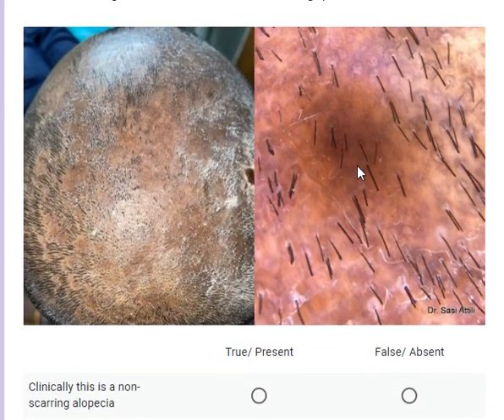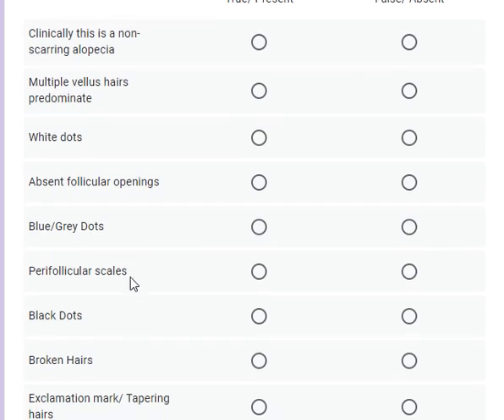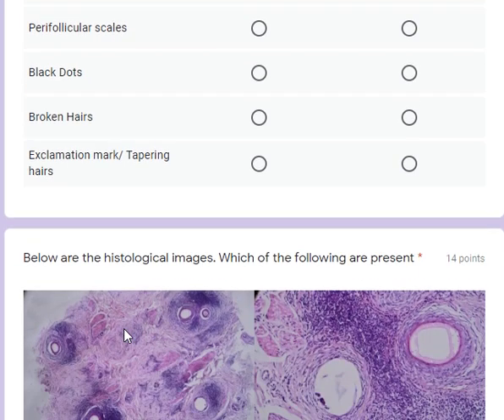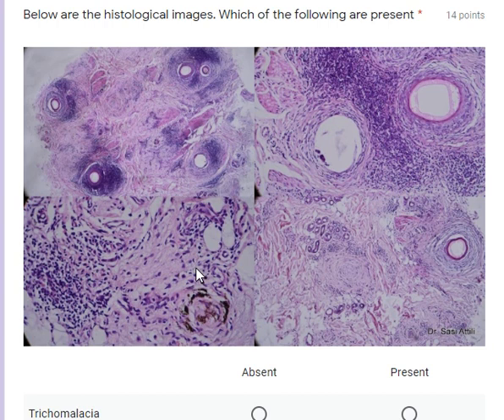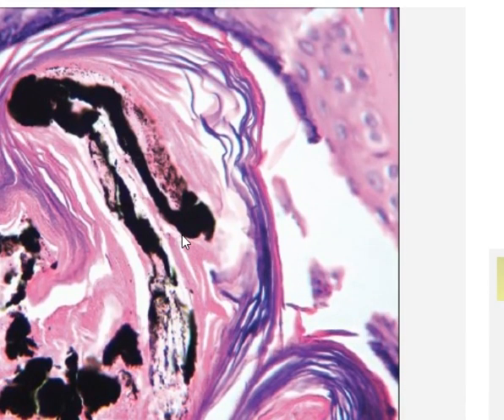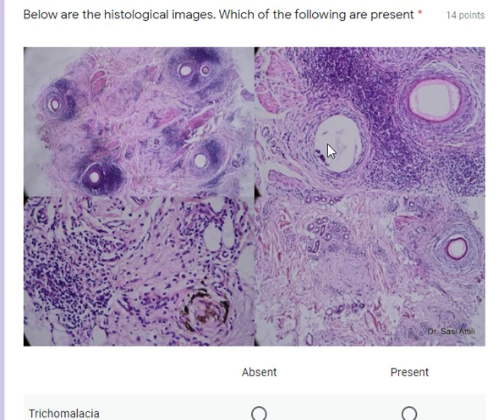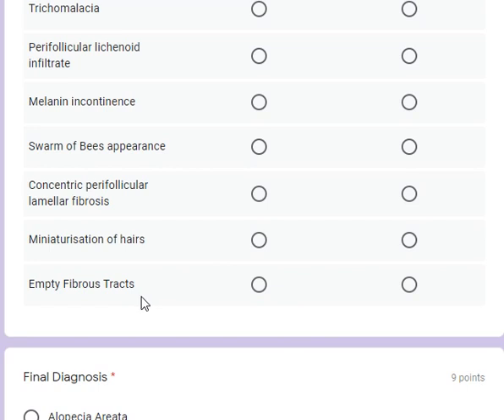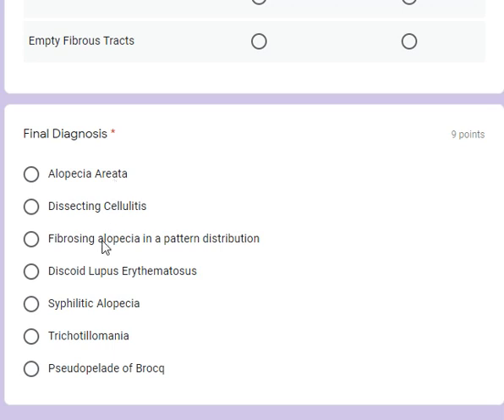06 08 2021 Self Assessment Dermpath Quiz Answer: Fibrosing Alopecia in a Pattern Distribution